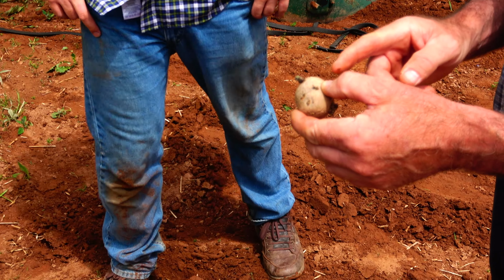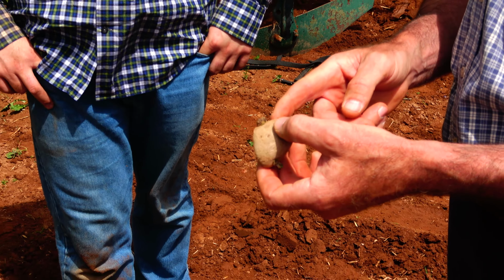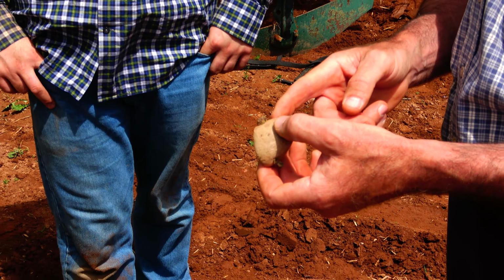Orwell Corner Historical Village | Prince Edward Island, Canada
Join us as we explore Orwell Corner Historical Village in Prince Edward Island, Canada.  This is a wonderful way to spend a day roaming a beautiful village with working horses, a farm, a church, an old schoolhouse, a town meeting hall, a working blacksmith, and much more.

𝐂𝐡𝐚𝐩𝐭𝐞𝐫𝐬:
00:00 - Introduction and greeting.
01:13 - Exploring the historic village.
02:21 - Arrival at the Presbyterian Church.
03:29 - Observing old school desks.
04:35 - Planting and hilling potatoes.
05:45 - Town hall meeting reenactment.
06:38 - Description of the house and shop built in 1864.
07:32 - Antique items in the house.
08:48 - Interacting with a cow.
09:55 - Trying to get past a cow.
11:06 - Seeing pigs and horses.

The video "Orwell Corner Historical Village | Prince Edward Island, Canada" is a video travel vlog showcasing a visit to Orwell Corner Historical Village, a well-preserved historic site in Prince Edward Island, Canada.

The video highlights various attractions within the village, including a museum, a Presbyterian church from 1861, and a schoolhouse. The family explores the old village, observing historical artifacts, and farming activities, and interacting with animals like cows and pigs.

They also enjoy activities such as pretending to be the town mayor and learning about the history of the village from local guides. The vlog ends with the family sharing their favorite moments from the visit.

We really enjoyed our time here and the price was very reasonable at about $20 CAD for the three of us to enter for the day.  They also have a museum in the main entrance building that highlights many of the tools and machines of the time.

I highly recommend this place to anyone visiting Prince Edward Island, Canada.

▶️ My video camera (Sony FDRAX53) can be found on Amazon.com -
▶️ My video camera (Sony FDRAX53) can also be found on Amazon.ca -
▶️ My external microphone (Sennheiser Shotgun Mic) can be found on Amazon.com -
▶️ My external microphone (Sennheiser Shotgun Mic) can also be found on Amazon.ca -
▶️ Kindred Spirits of PEI Anne of Green Gables - Anne on The Quilt Cork Coaster Set (4) on Amazon.com -

Unlimited license purchased through PlaceIt.com.

Dance of the Fireflies by Nathan Moore

Pine Street by Reed Mathis

I hope you enjoy the "Orwell Corner Historical Village | Prince Edward Island, Canada" video.